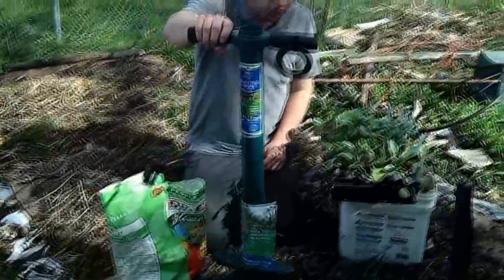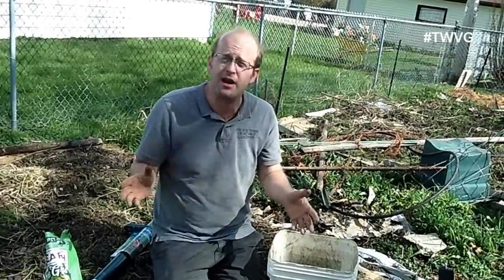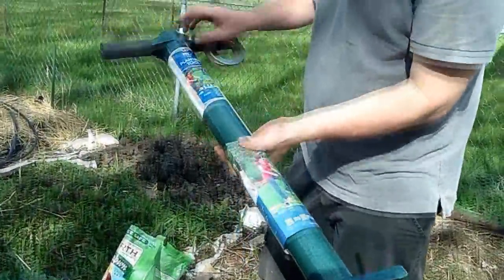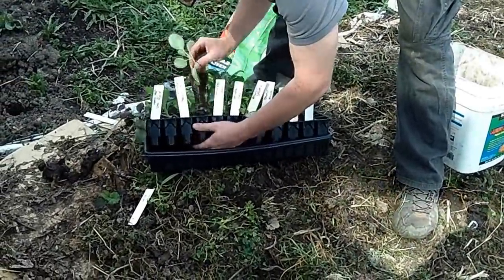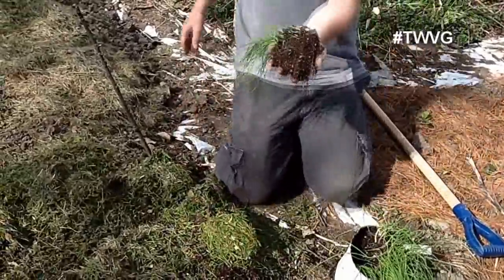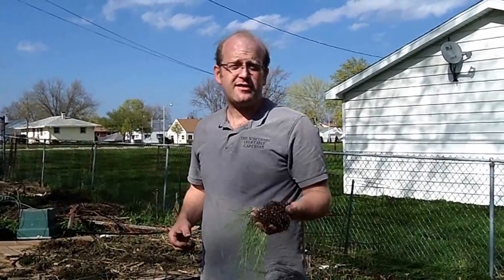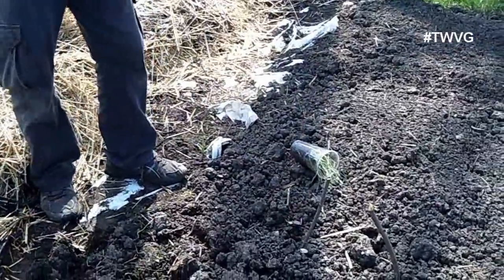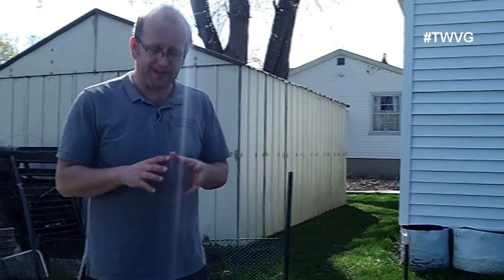Planting cabbage, Kale, Onions and Leeks - Get started off right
A information packed video, Joey show as he shows how to plant cabbage and kale with the pro plugger

Also he show how to plant leeks and onions